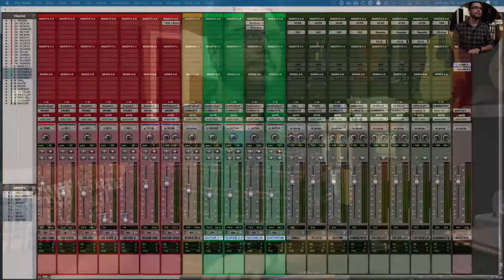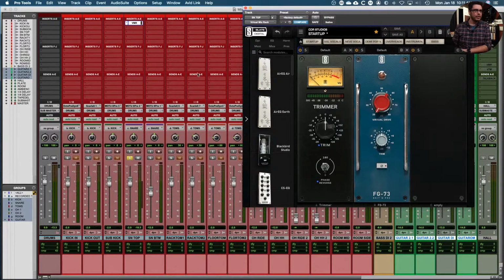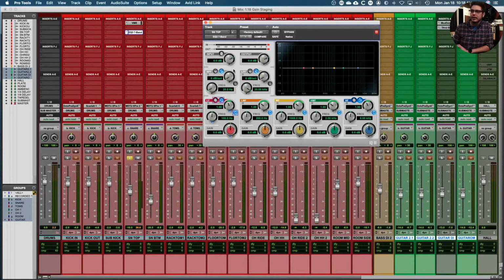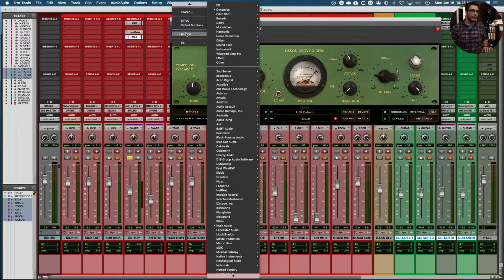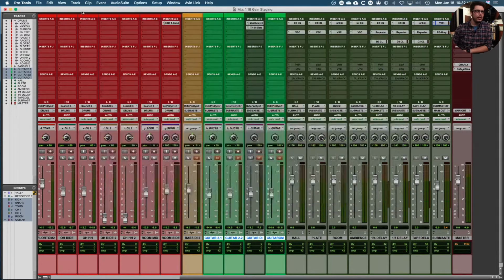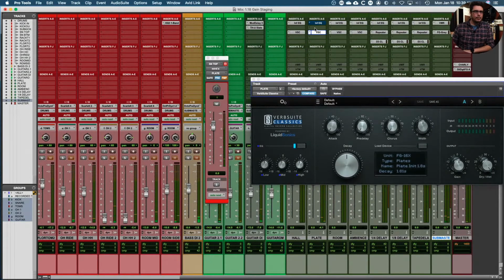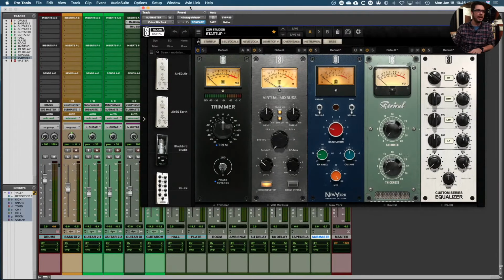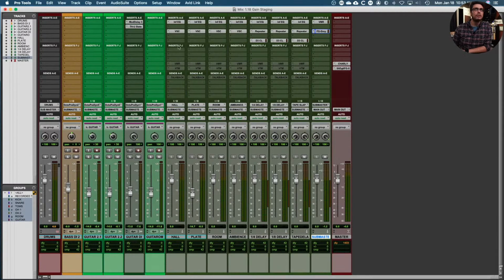Deep Dive Gain Staging with Analog vs Digital Plugins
Each week, we will take a deeper look at a range of topics, including hardware and outboard gear, software plugins and tools, recording techniques, and more!

This new series is here to keep you in the know with gear reviews, recording and missing technique breakdowns, and insight into the creative process of audio engineering.

This series focuses on you, helping you to hone your audio engineering skills and answering questions you have each week. We hope you will join us as we traverse through the world of audio creation and production!

Want to stay up to date on all our Live Streams and Videos?
You will be notified every time we release a new video!

 Want an even more in-depth look into what’s happening at COR, or to be notified of upcoming music releases? Signup for our monthly newsletter to see everything that’s happening!

Enjoying our content? Want to help us grow and get even more instructional videos?